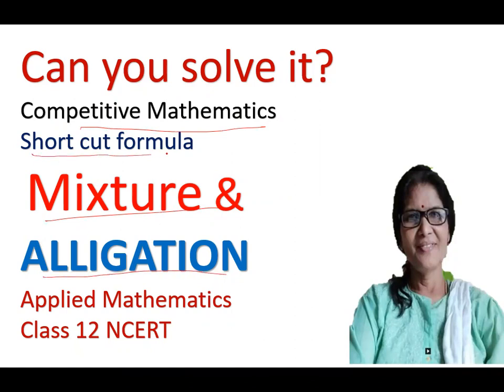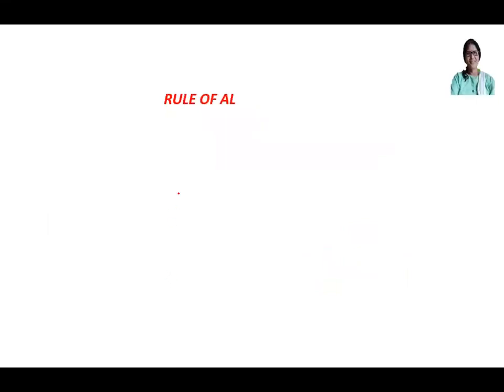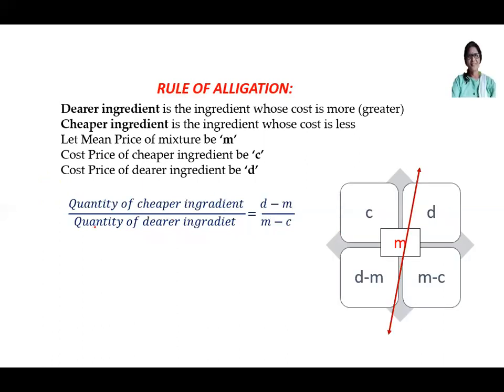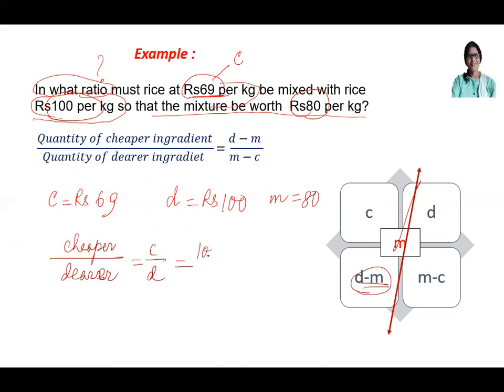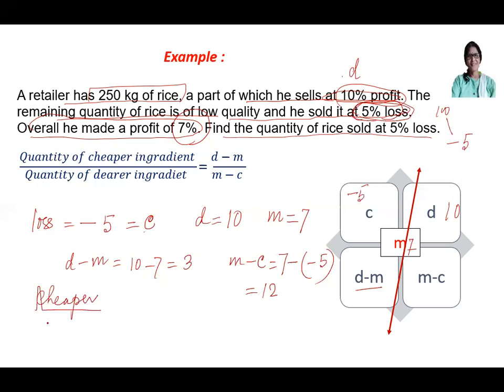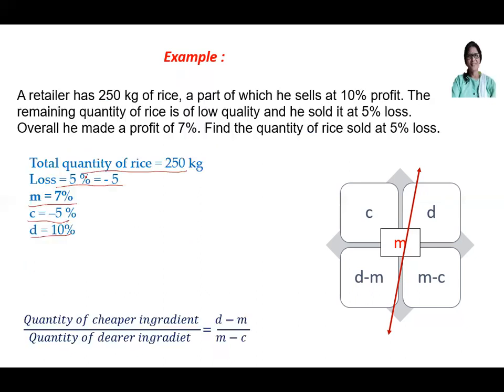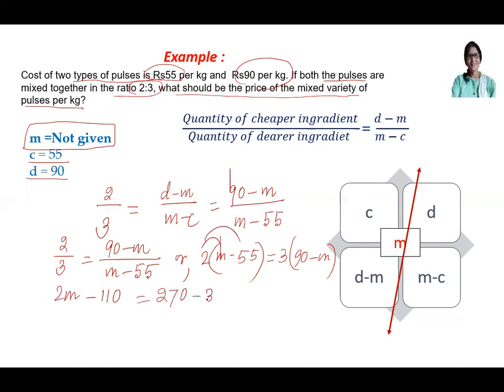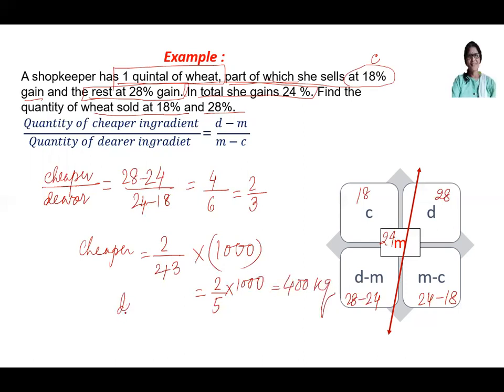MIXTURE & ALLIGATION | Applied Mathematics | Class 12 NCERT | MEAN PRICE OF MIXTURE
In what ratio must rice at Rs69 per kg be mixed with rice Rs100 per kg so that the mixture be worth  Rs80 per kg?